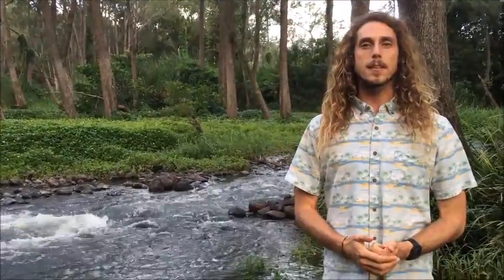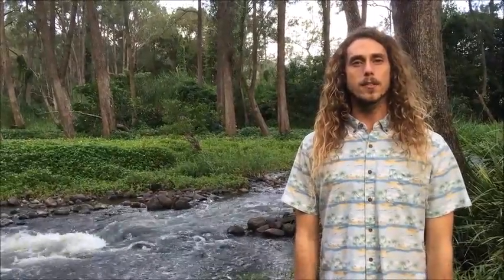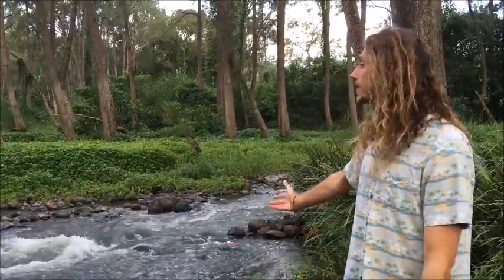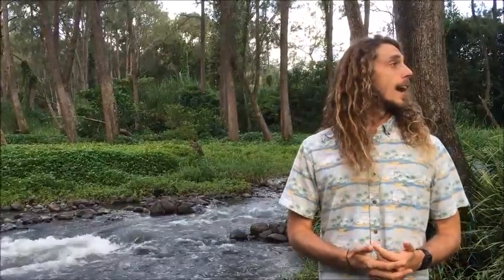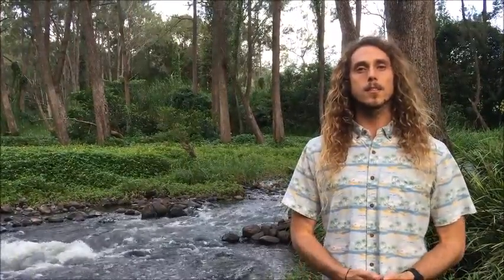The Catchment Journey : Series 1 What is a Catchment?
So what is a catchment? Is it something important and does it affect you and me? Adam from Natura Education explains the vital importance of our local catchments and how we can all help to keep them healthy into the future.